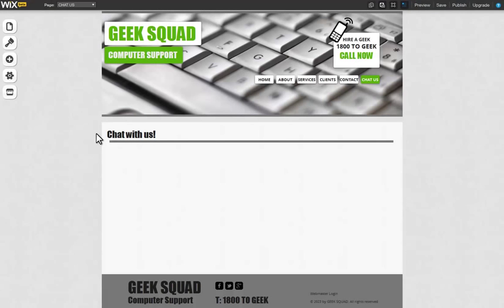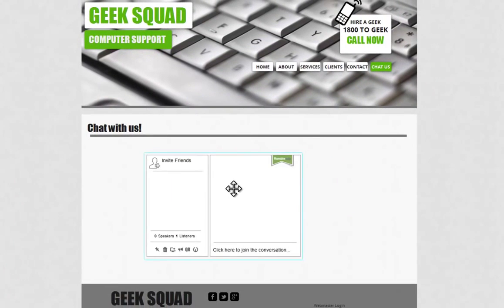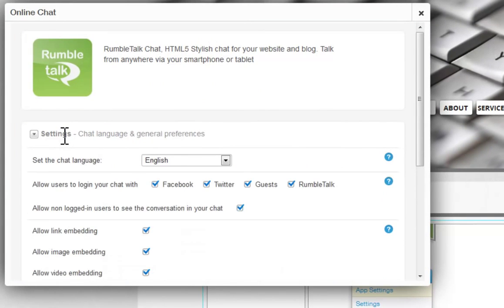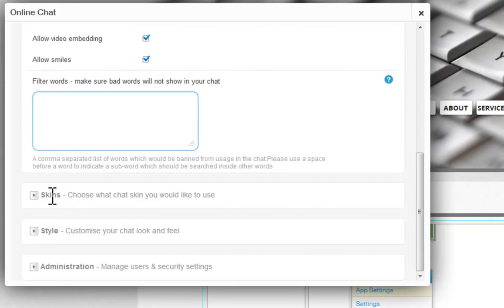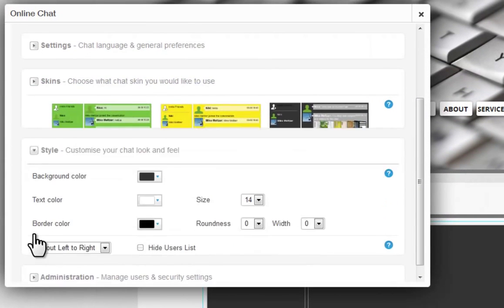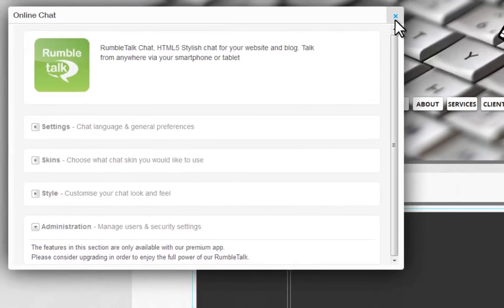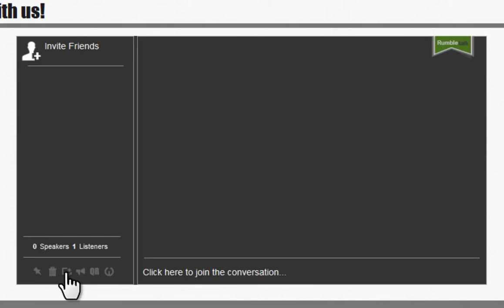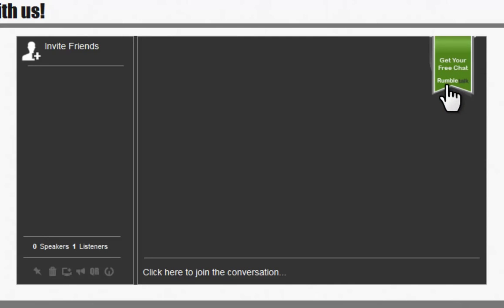HTML Website Builder Add RumbleTalk to your Wix Site